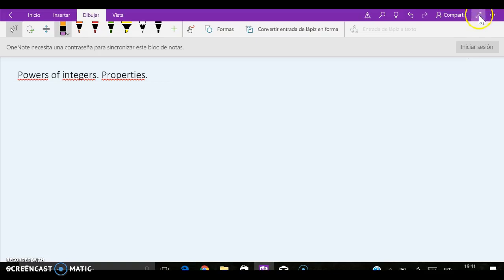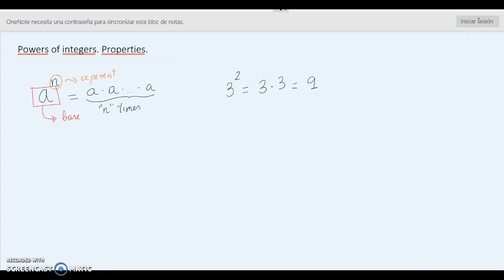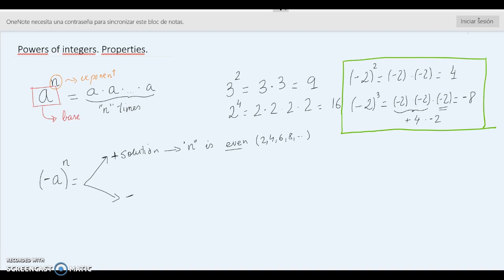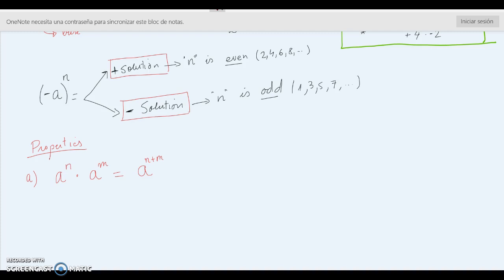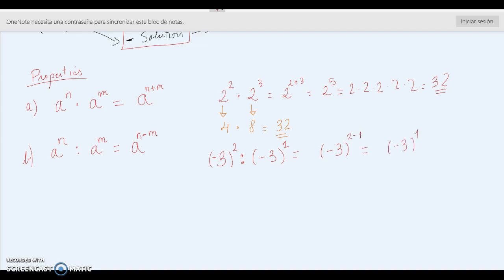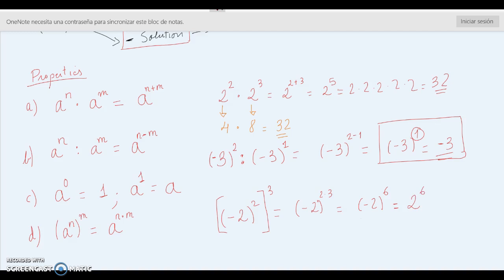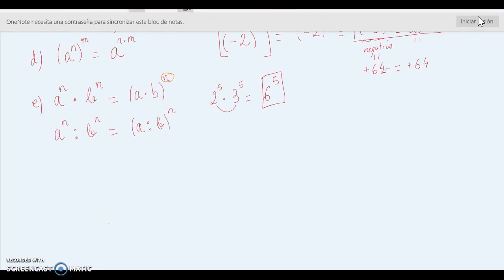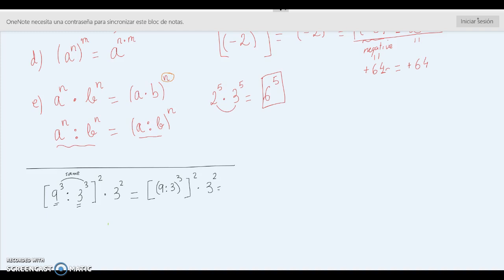powers with integers